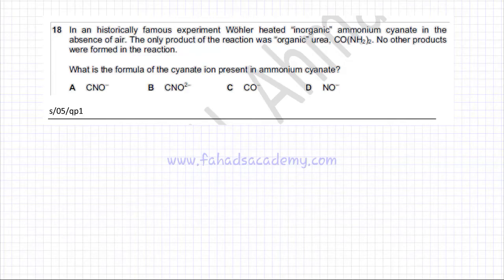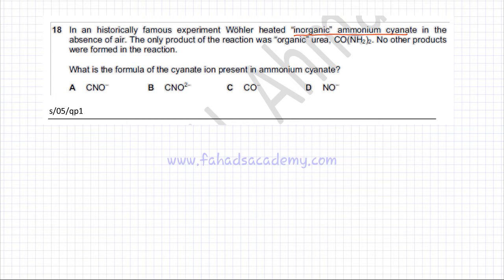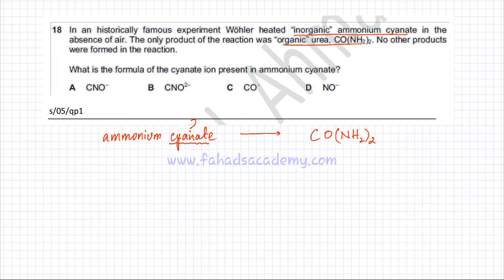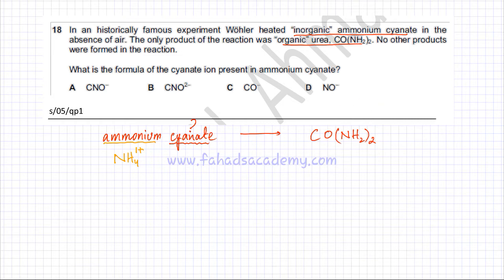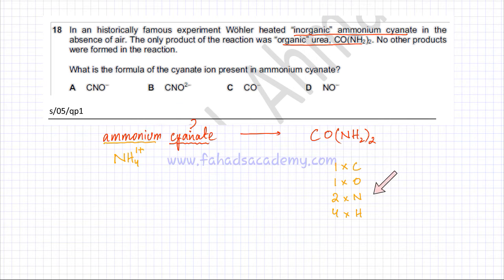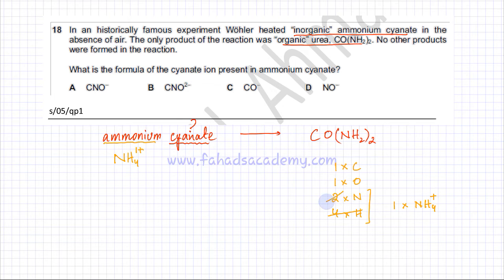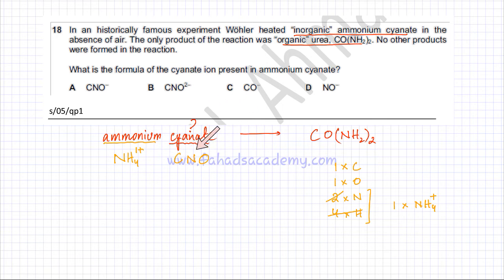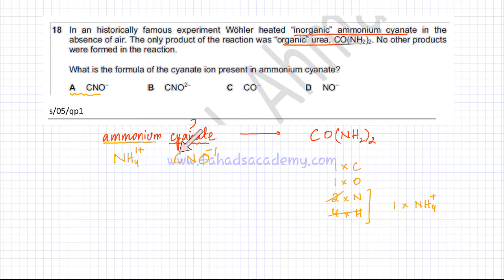18 - 9701_s05_qp01 (AS) : Moles & Balancing Equations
In an historically famous experiment Wöhler heated “inorganic” ammonium cyanate in the absence of air. The only product of the reaction was “organic” urea, CO(NH2)2. No other products were formed in the reaction.

What is the formula of the cyanate ion present in ammonium cyanate?

  A CNO–              B CNO2–                   C CO–                    D NO–